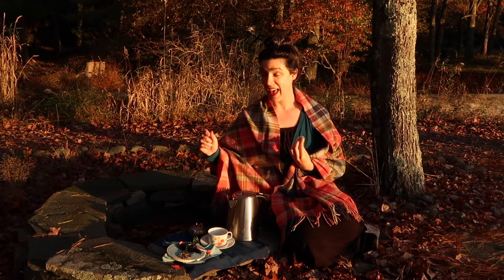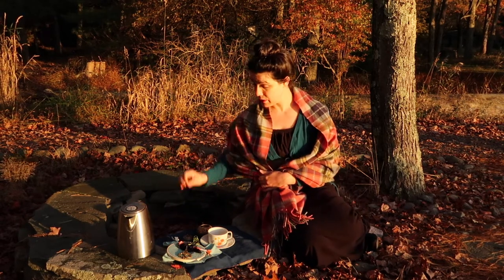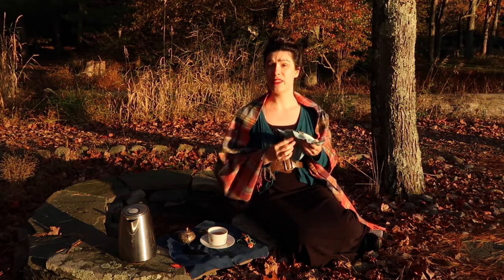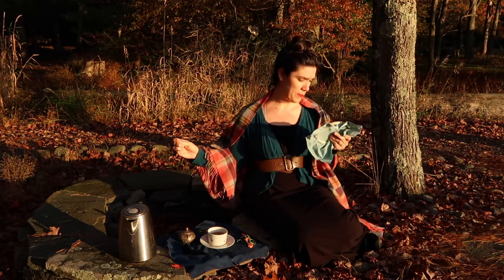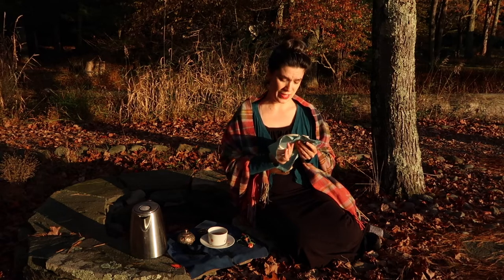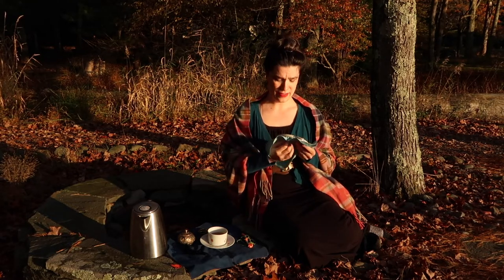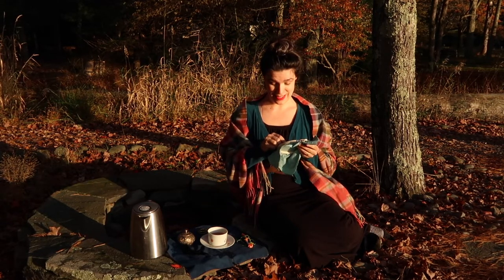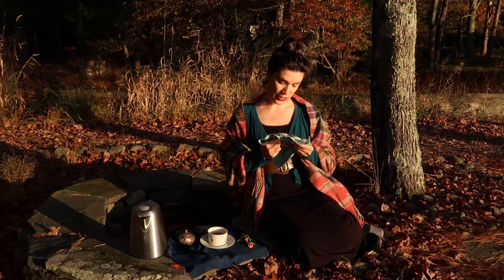Stitch and Sip with a Little Chat | Tea at the Lake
Today, I’m just sitting and having a bit of a chatty tea session while I work on some embroidery. Let me know what you think.

NB: Tea was purchased by me with no incentive to review or feature.